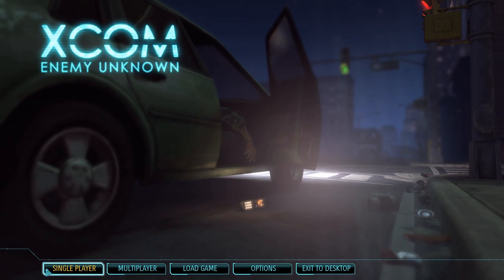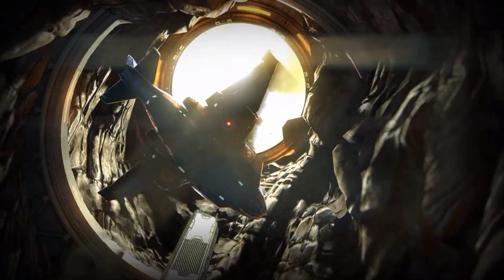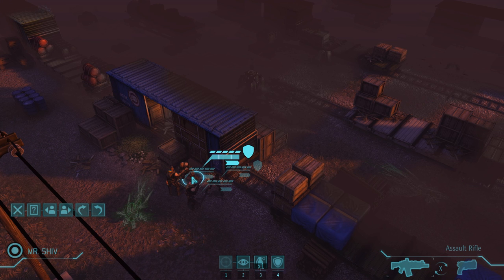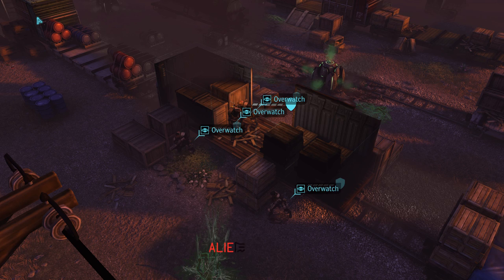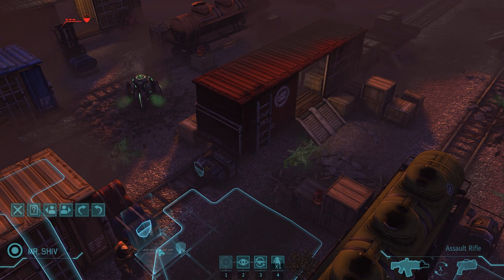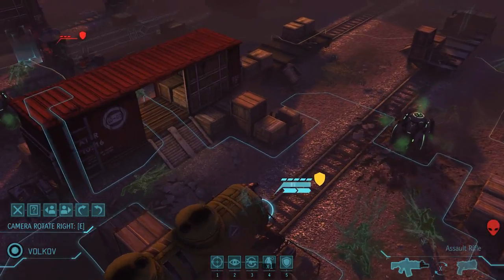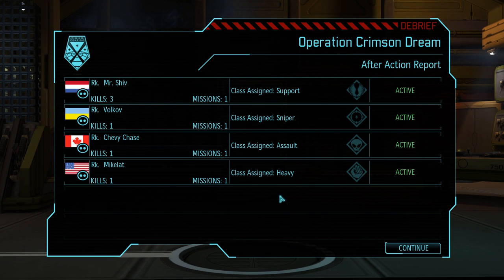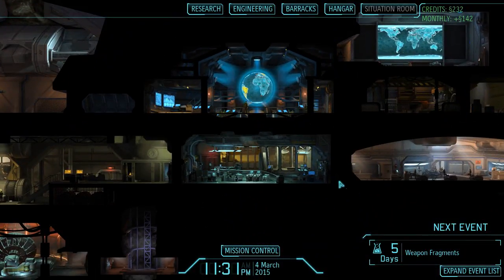Let's Play XCOM: Enemy Unknown - Part 1 [CLASSIC IRONMAN] 1080p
The earth is under attack by extraterrestrials therefore the nations of earth call upon mikelat's subscribers step up to defend earth in a horribly embarrassing fashion.